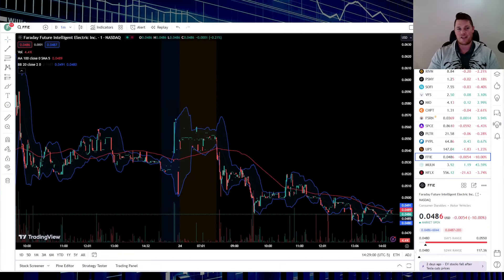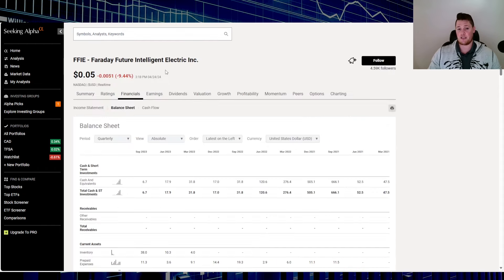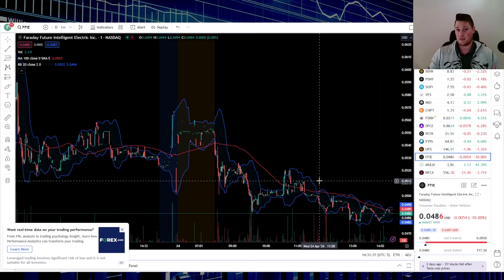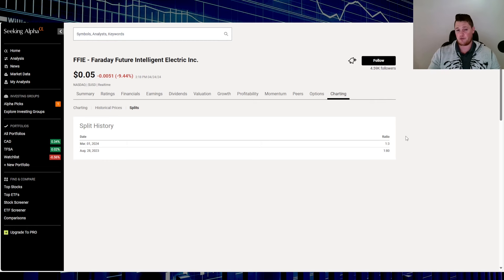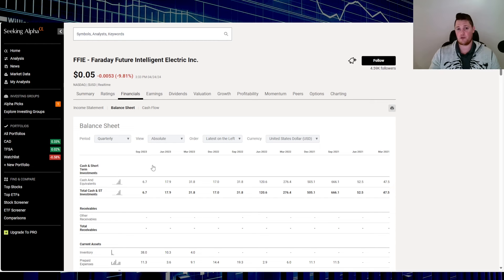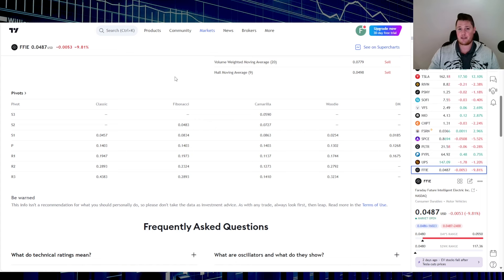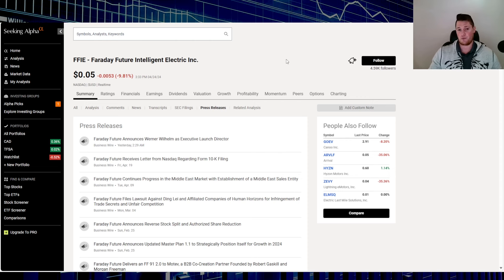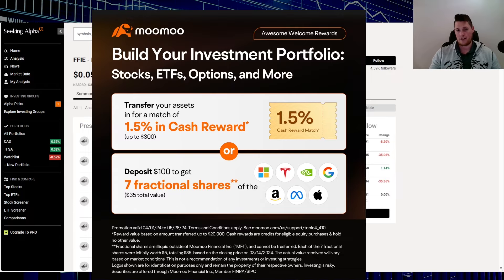Faraday Future Heading to OTC Next │ Faraday Hires Werner Wilhelm as ELD⚠️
Quick update on FFIE faraday $FFIE